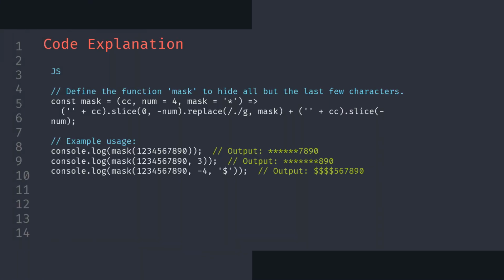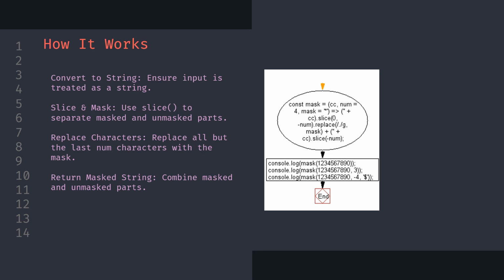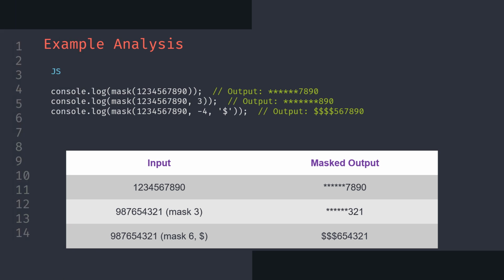Mask Characters Except Last Few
📽️ Video Title: Mask a String Except for the Last Few Characters in JavaScript

In this video, you'll learn how to hide characters in a string while keeping the last few visible, a common technique for masking sensitive data like credit card numbers or phone numbers.

In this video, you'll learn:
• How to replace characters while preserving the last few.
• Using slice() and padStart() for efficient string masking.
• Practical applications for security and data privacy.

What You'll Need:
• Basic understanding of JavaScript strings and manipulation methods.

📚 Resources:
• JavaScript slice() and padStart() documentation (MDN).

Happy Coding!